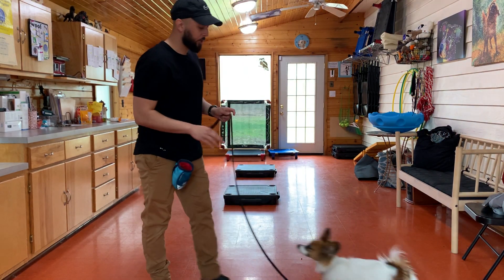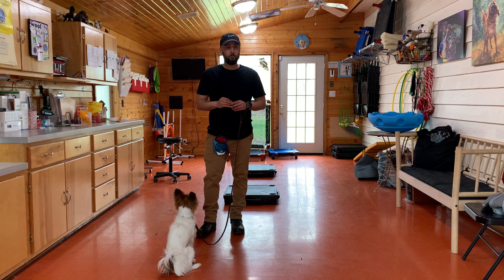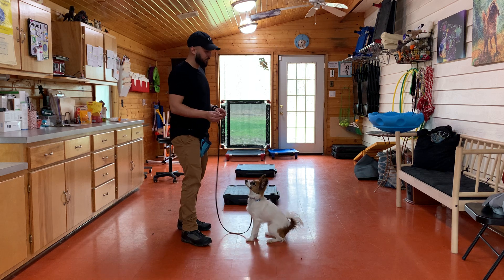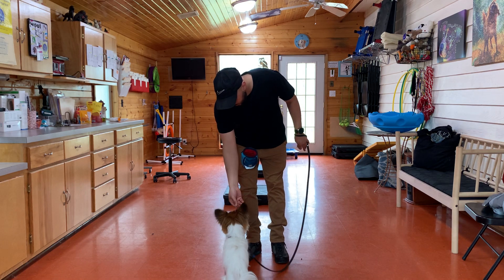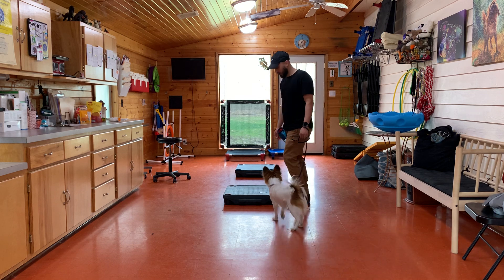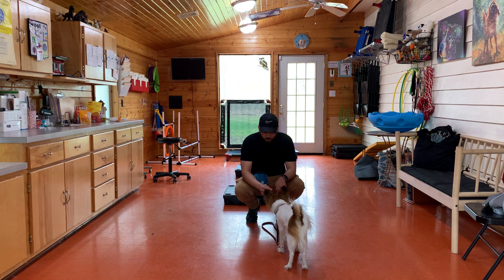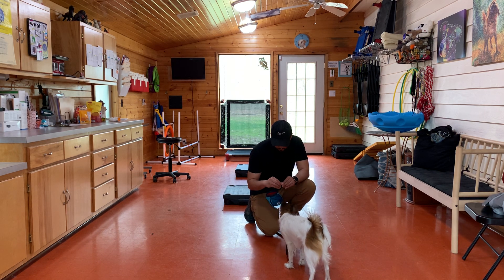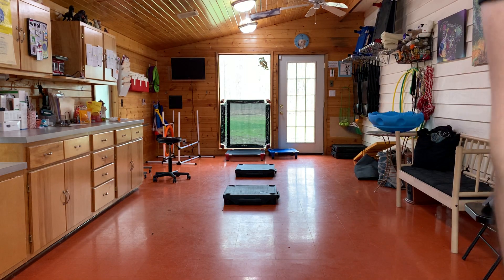April 5 Piper 2022 Dublin dog training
Piper day 2 dog training
Dublin Homestead Dogs